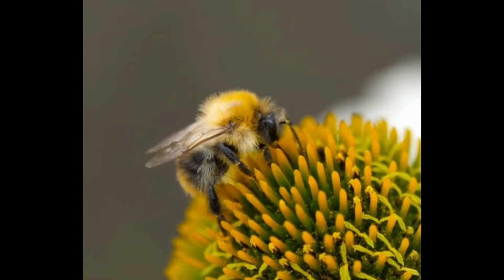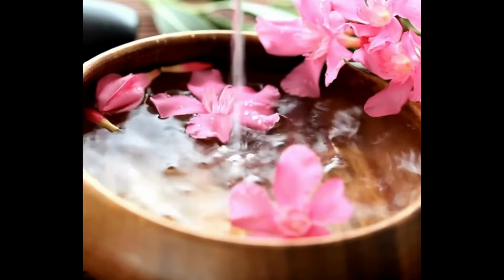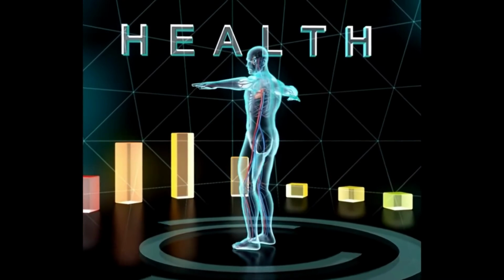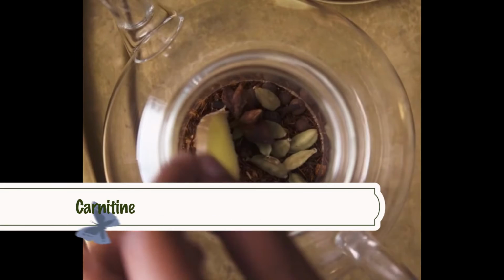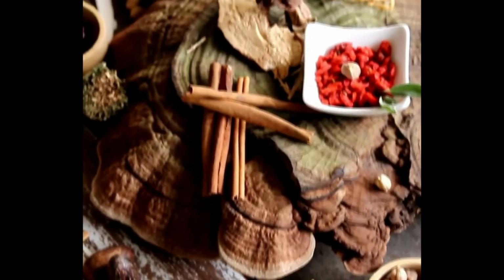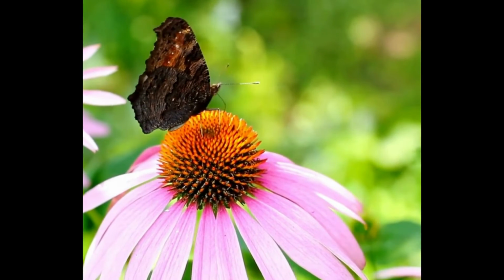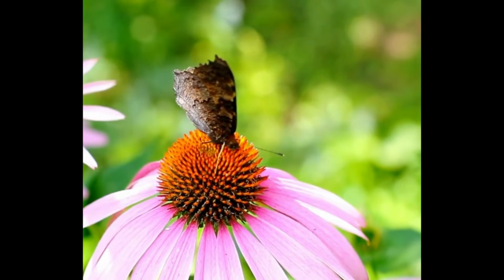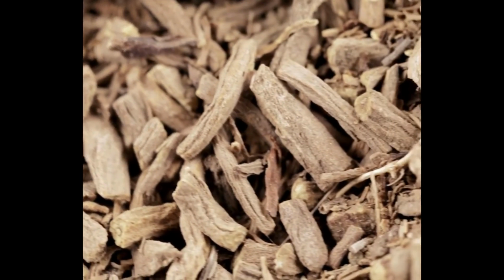4 Ways To Get Rid of Fatigue